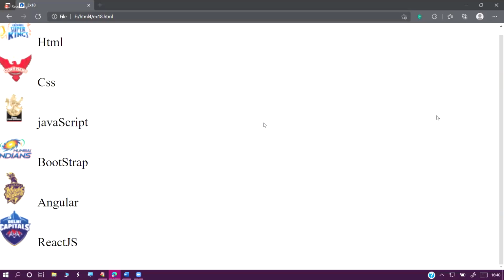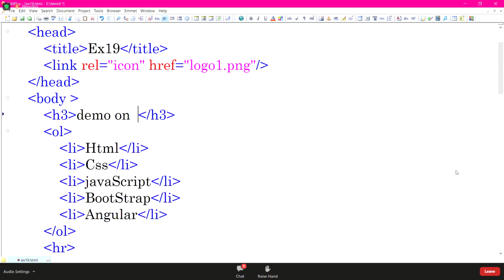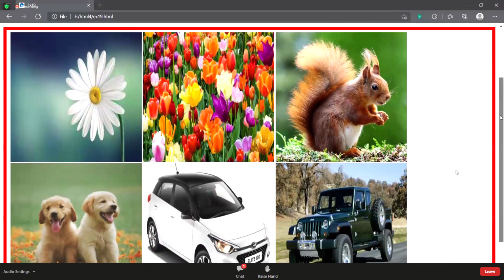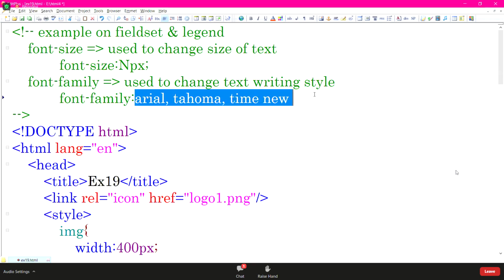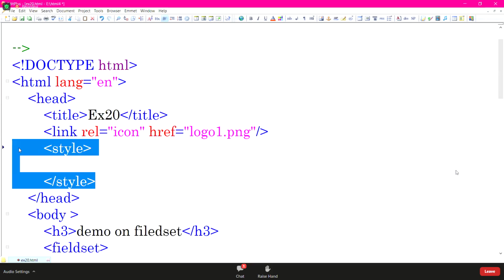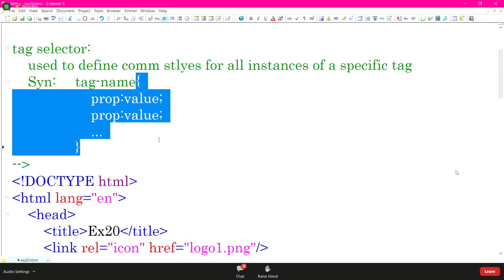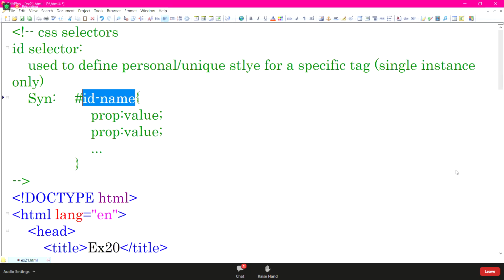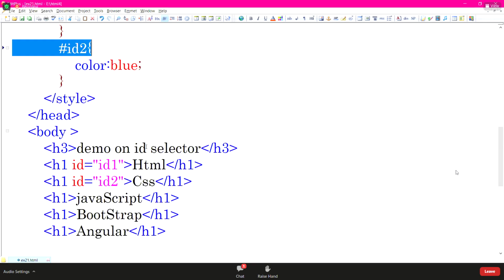HTML CSS JS | 05 03 22 | Part-2 | New Course | New Batch